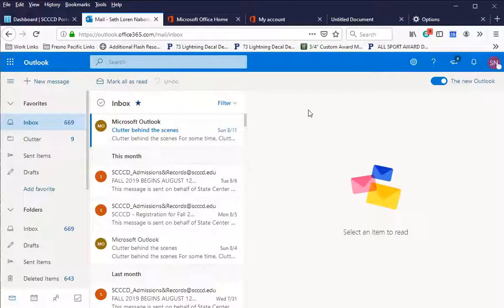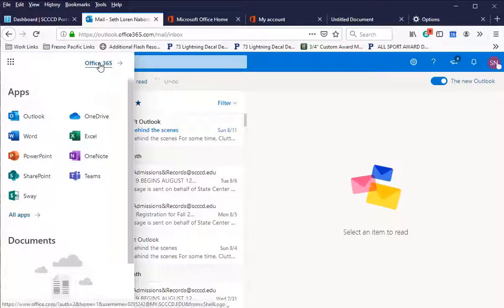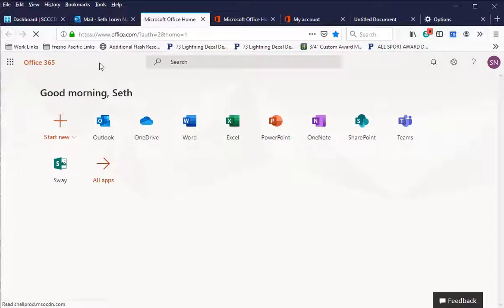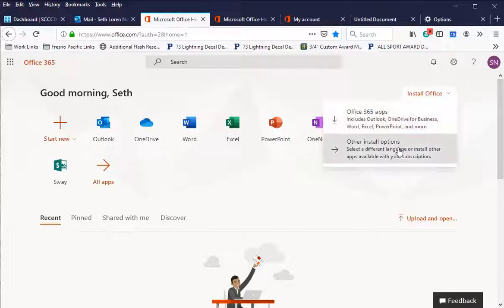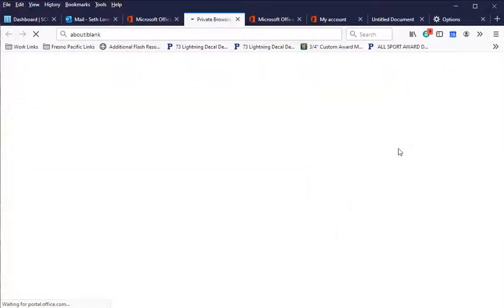Office 365 ProPlus - Fall19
SCCCD download office